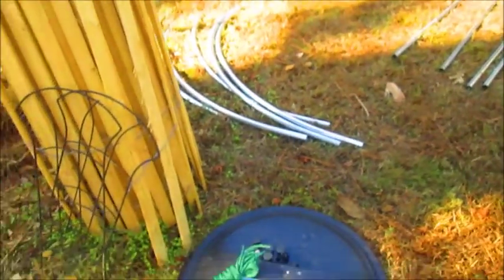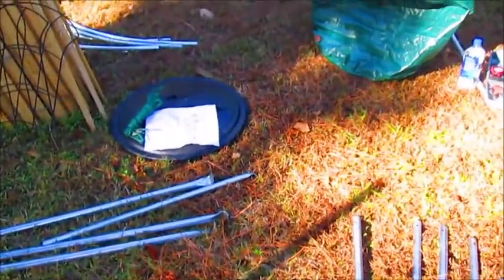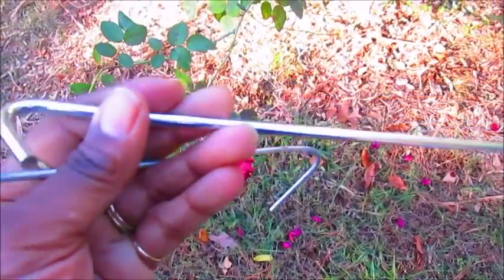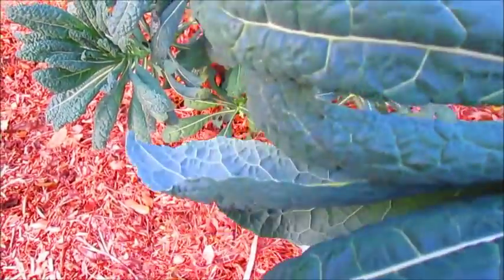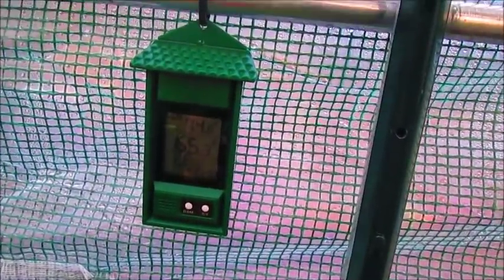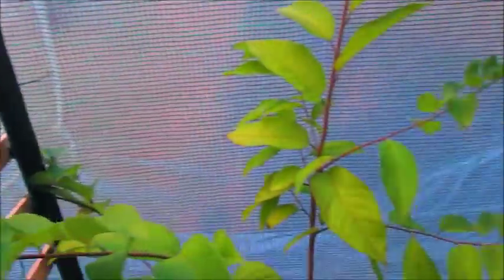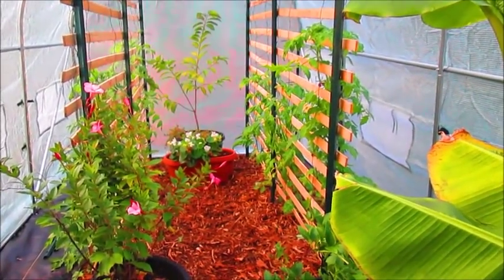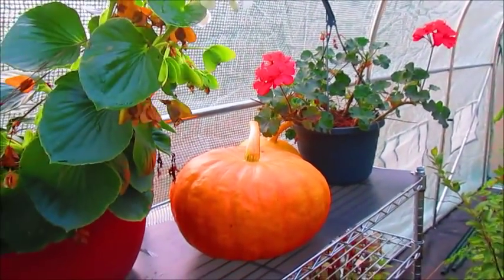👩🏽‍🌾🍅🏡 My 2nd Poly Tunnel & Growing Tomatoes In The Winter!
Hello Everyone!
This is part 2 of my adventures of Poly Tunnels where I installed my 2nd Poly Tunnel/Greenhouse all by myself!!! I decided to install my 2nd Poly tunnel right over my nee tomato trellis arbor that I constructed a few months back as an experiment with growing tomatoes in the Fall.

Best Choice Poly Tunnel SKY1917  Portable Large Walk in Tunnel Garden Plant Greenhouse Tent, 15' x 7' x 7'

Pop-Up Mesh Screen Food Cover Tent Umbrella, SPANLA 8 Pack Colored Food Cover Net for Outdoors, Screen Tents, Parties Picnics, BBQs, Reusable and Collapsible Reusable and Collapsible,17 Inches

Coleman Wheeled Cooler | Xtreme Cooler Keeps Ice Up to 5 Days | Heavy-Duty 50-Quart Cooler with Wheels for Camping, BBQs, Tailgating & Outdoor Activities

Dewitt SBLT3300 Sunbelt Ground Cover Weed Barrier

Ohuhu Garden Waste Bags, 72 Gallons Reusable Yard Leaf Bag, Durable & Portable Garden Storage Bags with Dual Handles, 4 Pack

Espoma  24 oz. Neem Oil
Controls Black spot, powdery mildew, rust, spider mites, aphids, whiteflies, and other insect pests
• 3 in 1 fungicide, miticide and insecticide
• Ideal for organic gardening

6300FT Tomato Tying Garden Twine

Terra Plantation Soil, 8 Quarts, 3-Pack

Dr. Earth Premium Gold All Purpose Fertilizer 50 LB.

Dr. Earth Premium Gold All purpose Fertilizer 4LB.

Dr. Earth Organic 5 Tomato, Vegetable & Herb Fertilizer

Garden Hod -  Large

Dura-Trel 11178 Providence Arbor, White

20 Year Warranty; 100-percent maintenance free; PVC vinyl will not crack, fade, peel or discolor
• Easy to Assemble; pre-cut and pre-drilled holes with all hardware included
• Easy to Install; 16-inch steel ground anchors included
• Inside dimension:42 in. W x 78 in. H x 22 in. D; Outside dimension 64 in. W x 85 in. H x 28 in. D
• 2 by 2-Inch posts with pergola style arbor top

The Heritage Range Black Trug: for harvesting all your veggies!